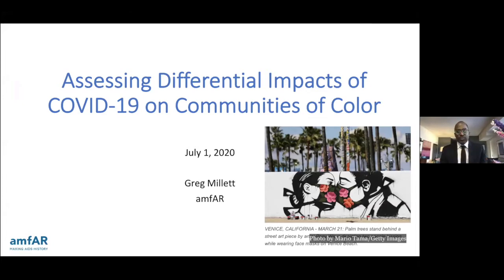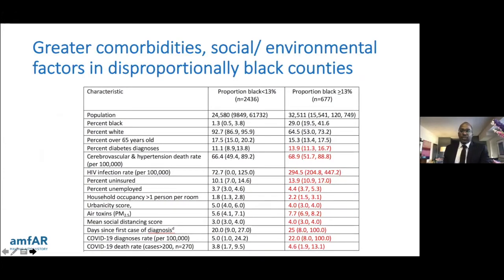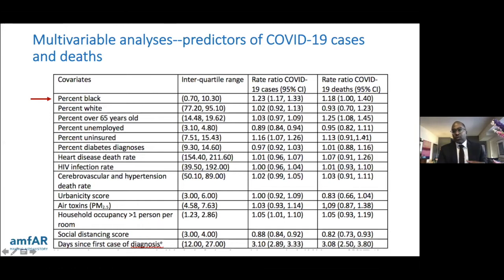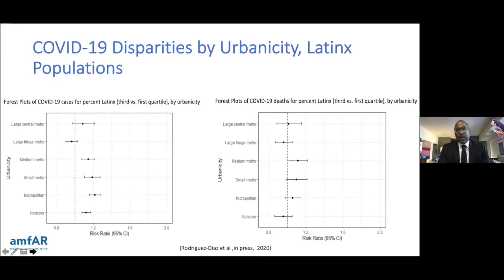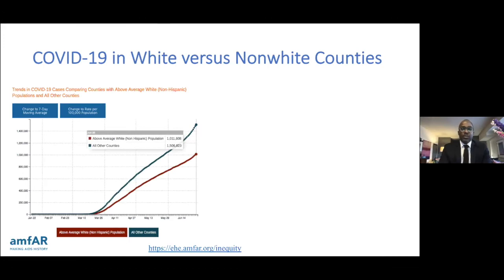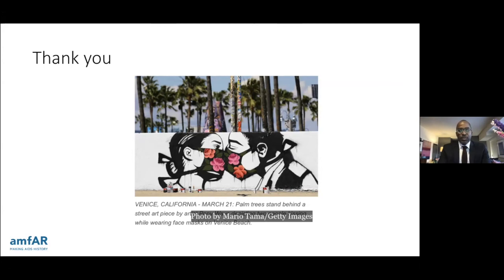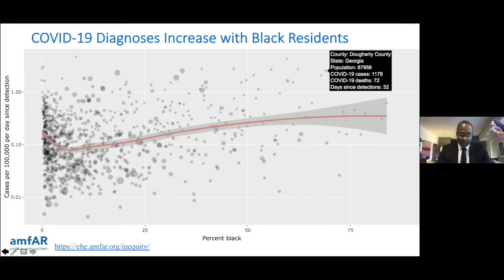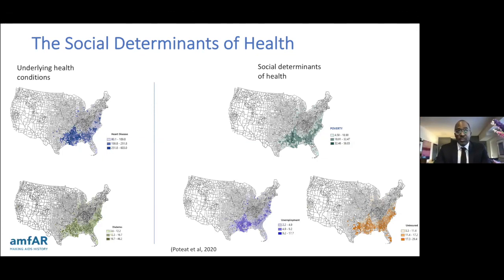Gregorio Millett, Virtual COVID-19 Symposium: July 1 2020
Gregorio Millett, MPH, VP and Director of Public Policy, "County-level data as a proxy to assess COVID-19 impact in black communities"